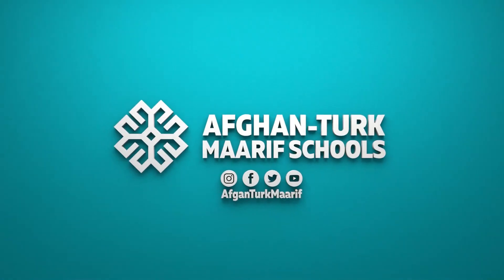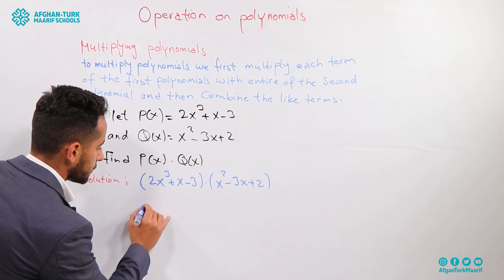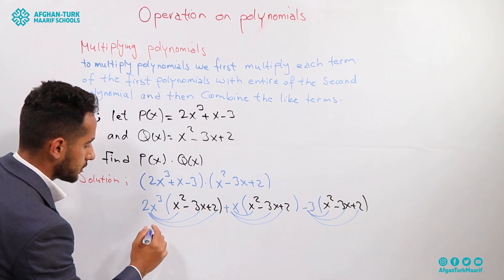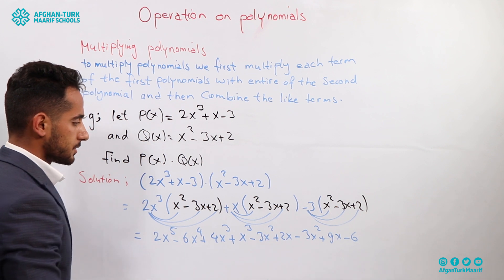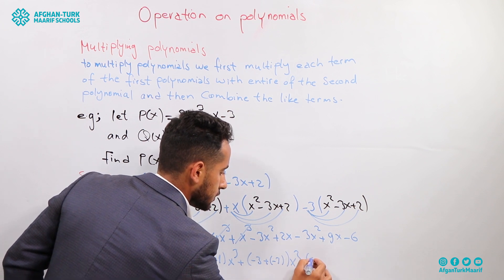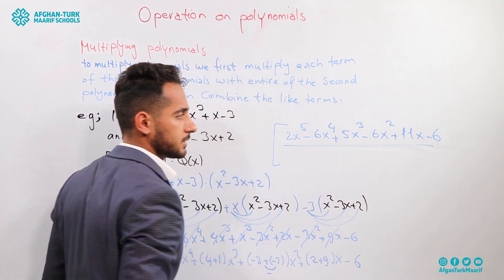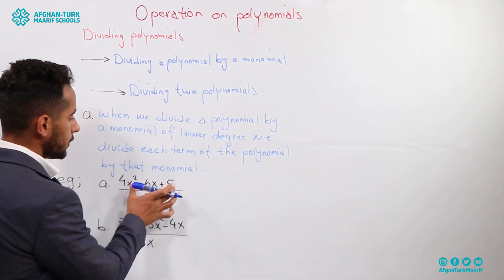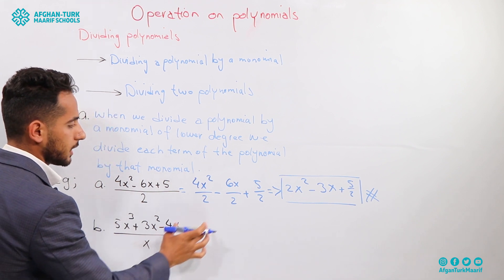Math 9 | Operation on Polynomials (Divide & Multiplication)